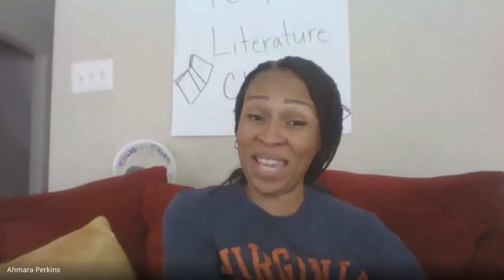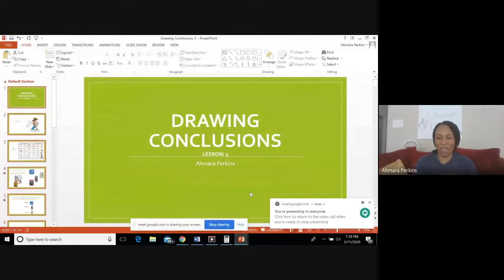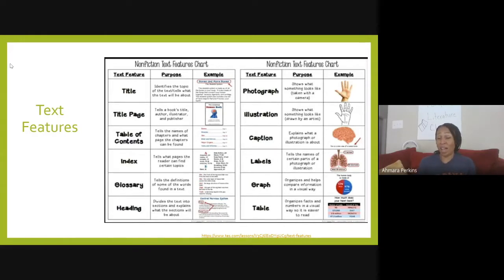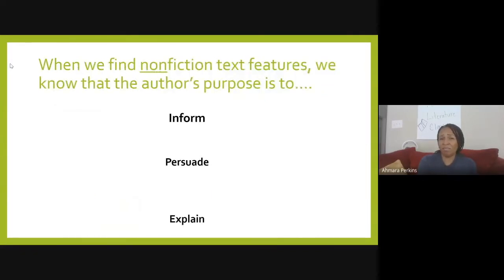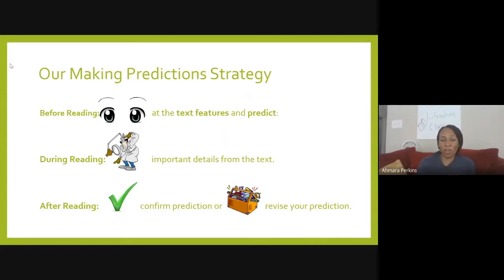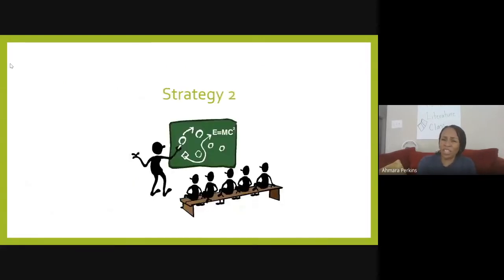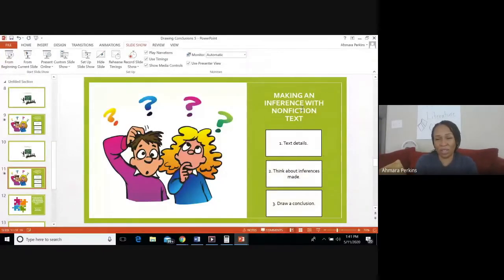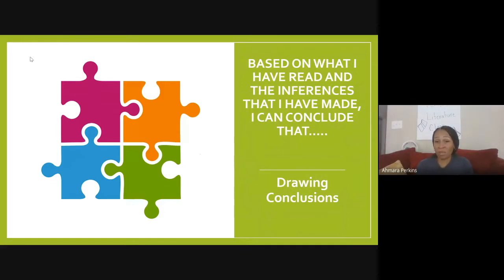RPS 3rdELA DrawingConclusions 5